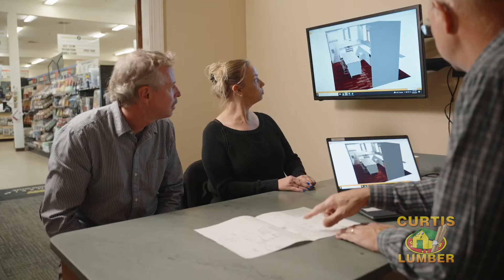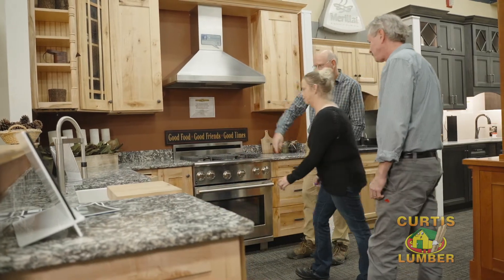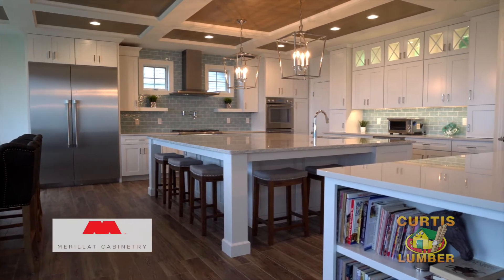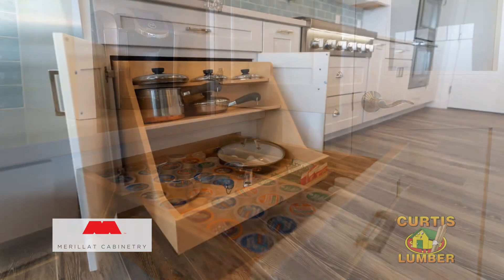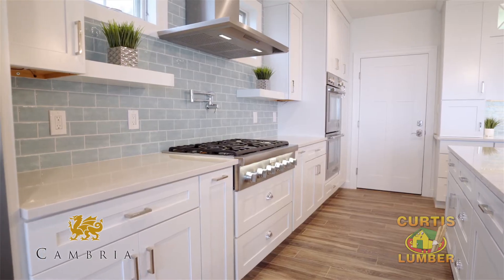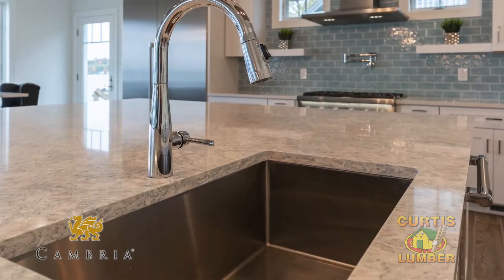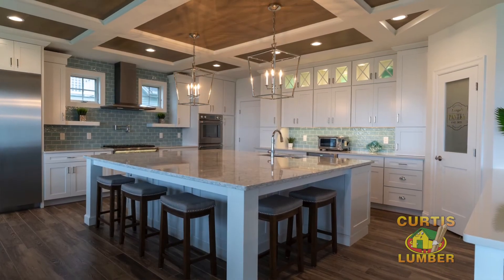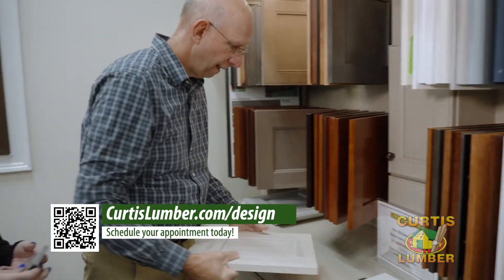Lake House Kitchen with Tray Ceiling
The inspiration behind the design is the spectacular view of the lake and this kitchen really compliments the view. The homeowners wanted an oversize island, perfect for entertaining family and friends. The second island serves as a breakfast spot where they can enjoy the view. The kitchen is equipped with accessories including: a K-Cup ® organizer to a pull-out spice rack, storage for pots and pans, roll out trash cans and a large walk-in pantry.

The cabinetry is Merillat Masterpiece, painted maple in dove white. The Countertops are Cambria Quartz Winterbourne™ (perimeter) and Montgomery™ (island).